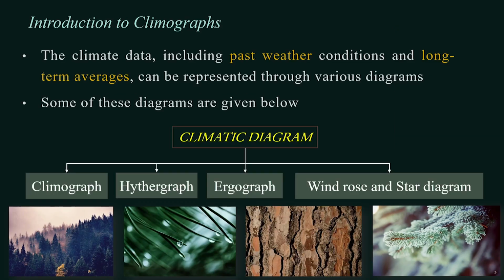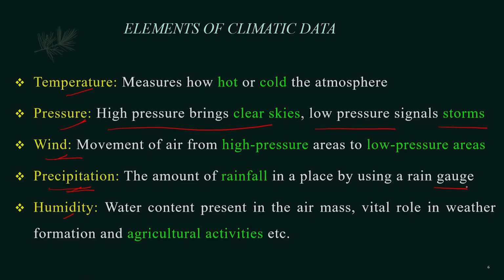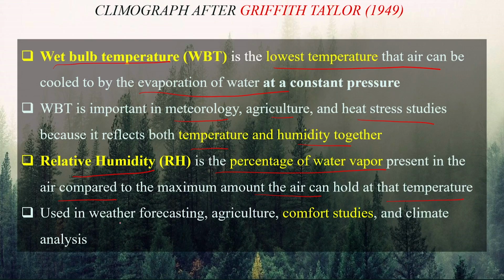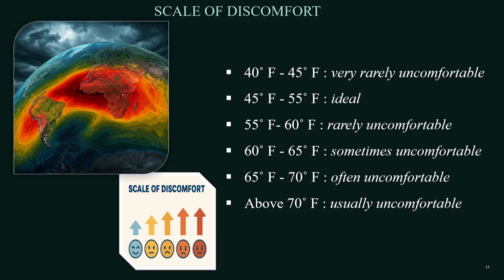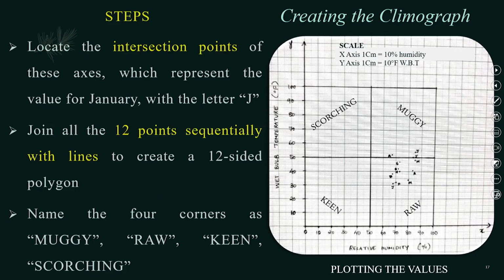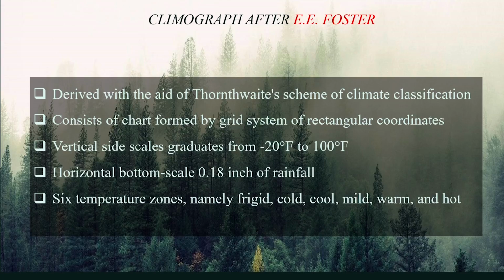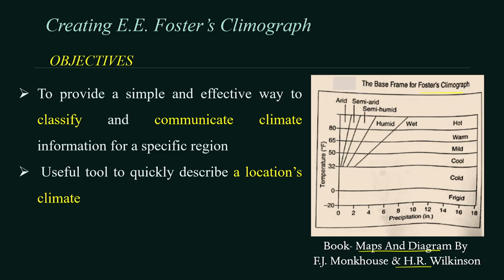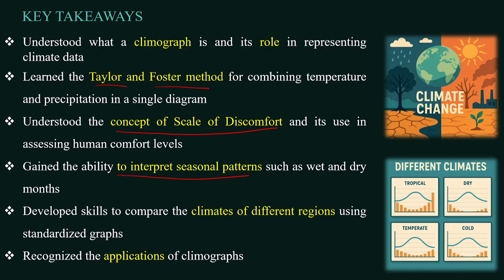Lecture 21 - Climograph Taylor and Foster Method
Ms  A  Sona